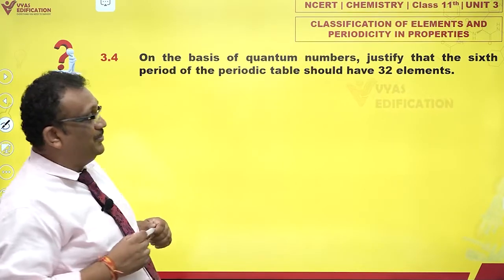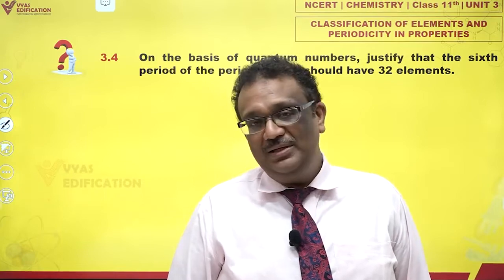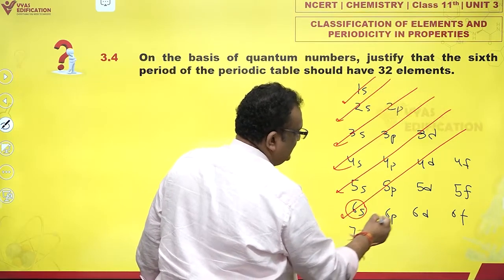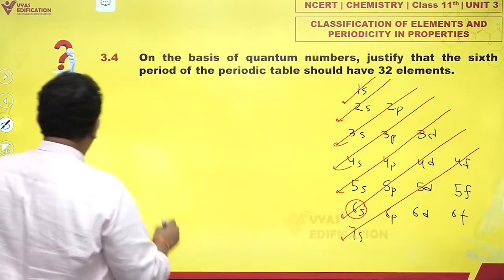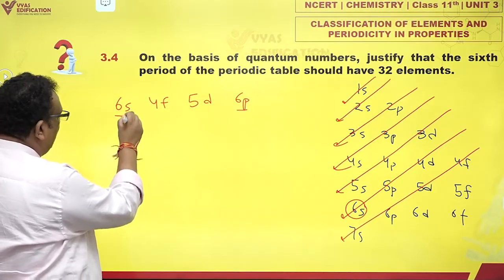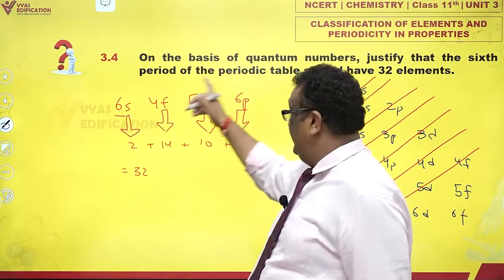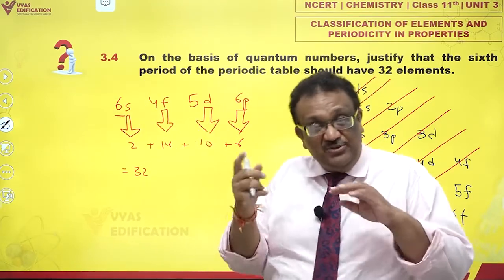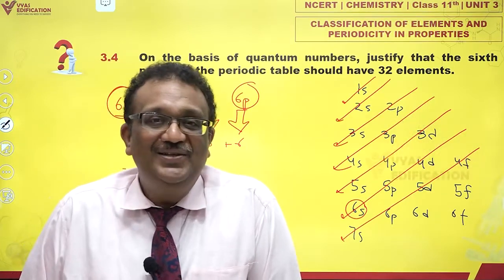NCERT 11th Chemistry Unit 3 Q 4 Classification of elements and periodicity in properties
3.4  On the basis of quantum numbers, justify that the sixth period of the periodic table should have 32 elements.

12th Passed or currently in 12th  Students - Path Breaker JEE (1 Year online exhaustive course)

For NEET
12th Passed or currently in 12th  Students - Path Breaker NEET (1 Year online exhaustive course)

CBSE Solutions
NCERT Solutions
NCERT 11th
NCERT 11
CBSE 11th
11th Solutions

NEET2023 NEET NEET2024 Physics Chemistry Biology MBBS Doctor AIIMS Botany Zoology Plants Life Animals Flower Onthebasisofquantumnumbers,justifythatthesixthperiodoftheperiodictableshouldhave32 elements.